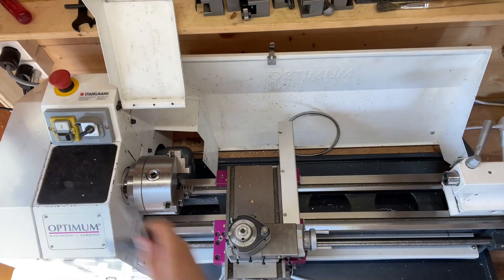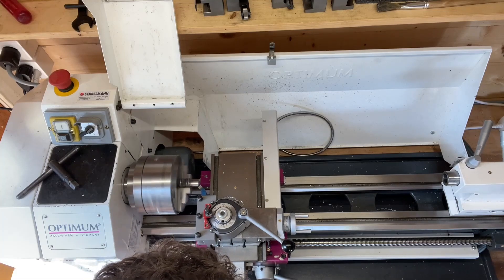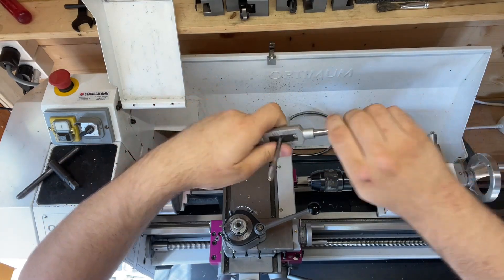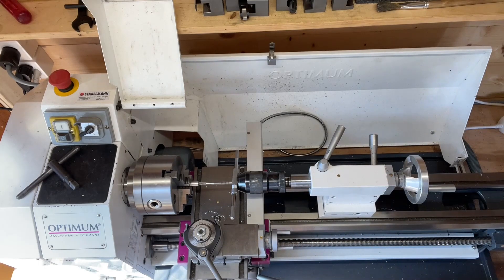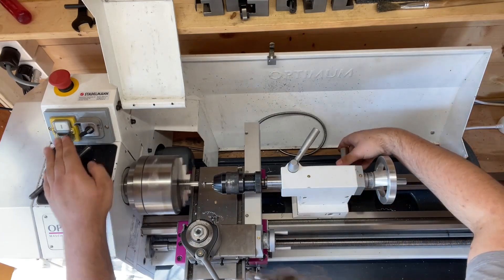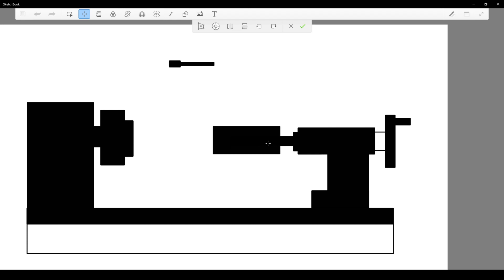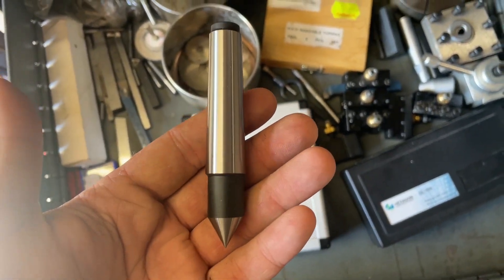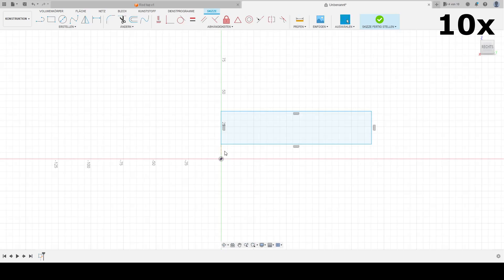How I design things (Thread cutting guide)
Hello everyone,

This is part 1 of me making a thread cutting guide. This is a very useful tool for cutting threads on a lathe using taps and dies.